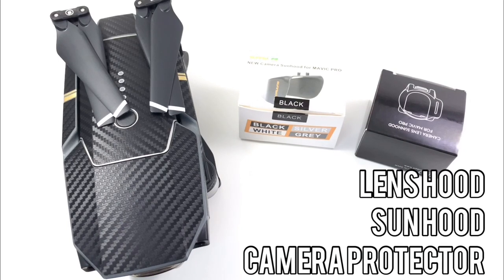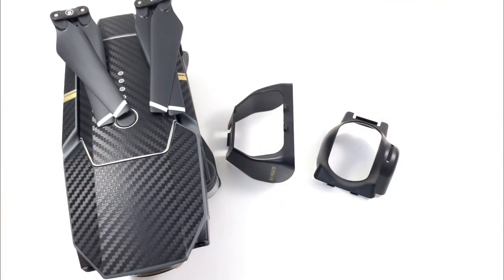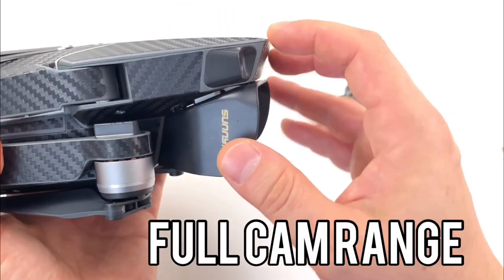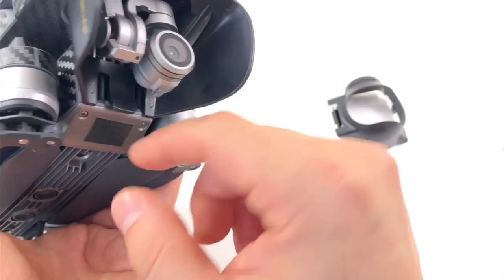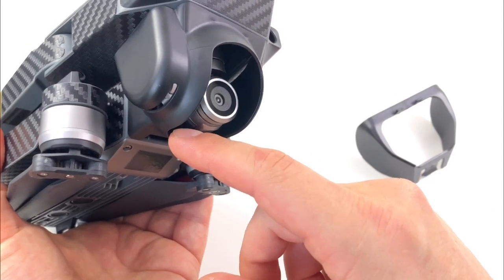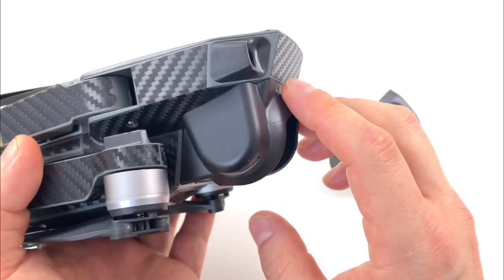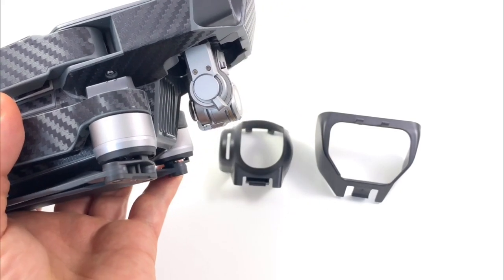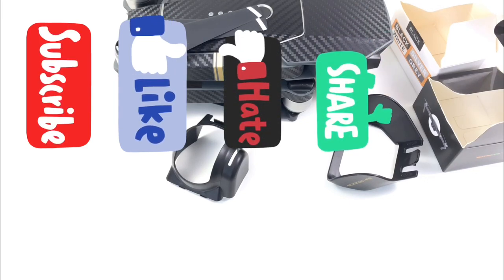DJI Mavic - Camera Hood - Sun Shade - Which to Buy?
Talking 2 hoods and the pros and cons of each. Very cheap, not a must have but you might as well have as cheap protection at least.

AliExpress
Where to buy cheap EDC products